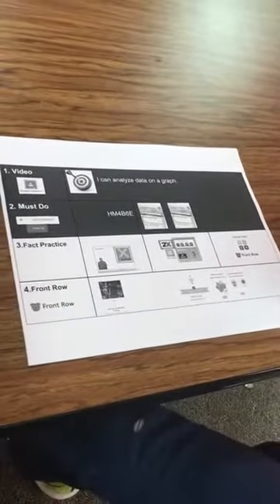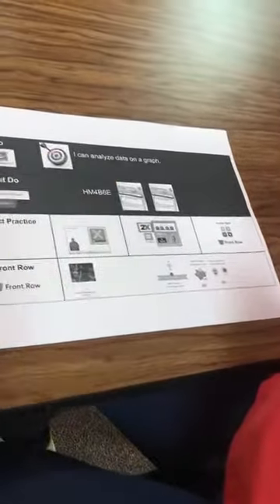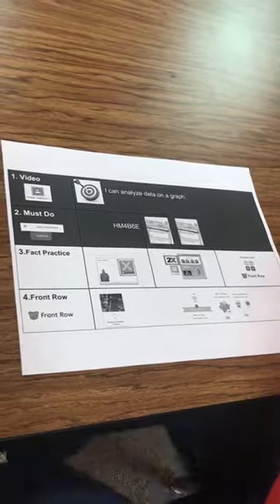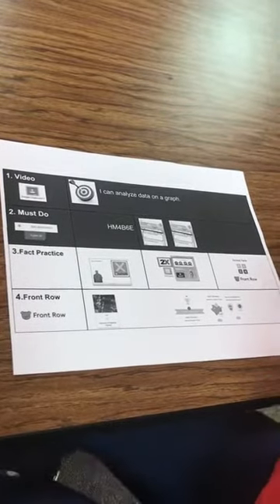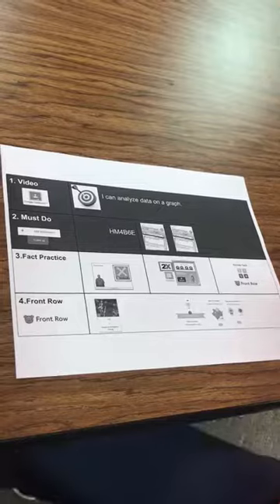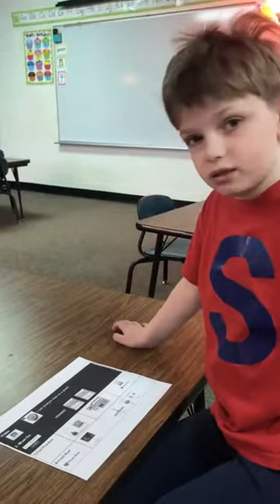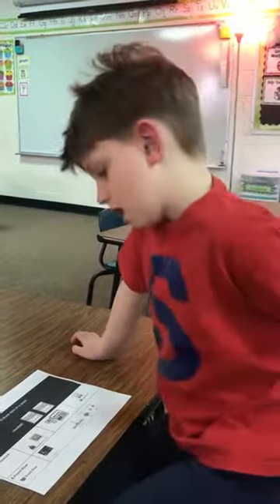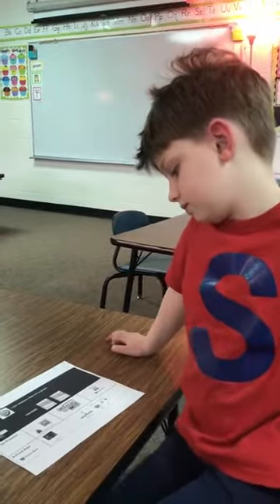Wilaby Student Walks Through Blended Math Routine